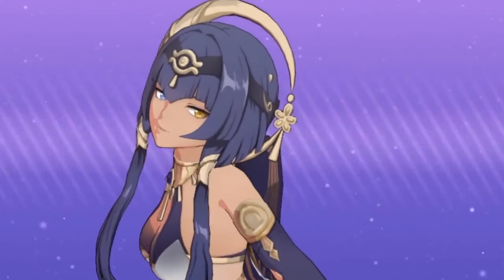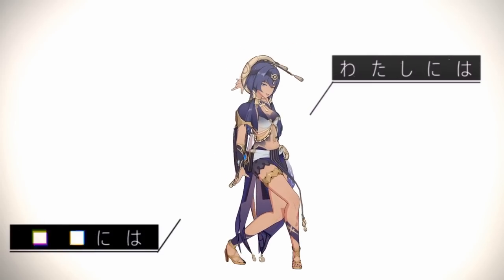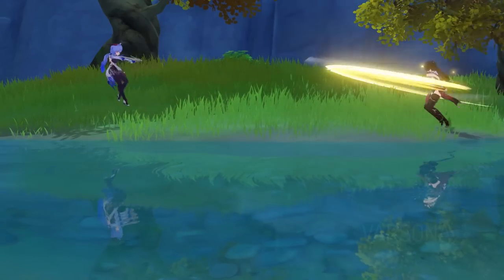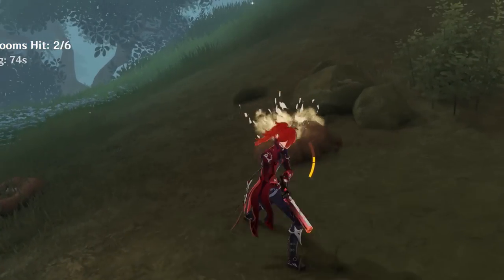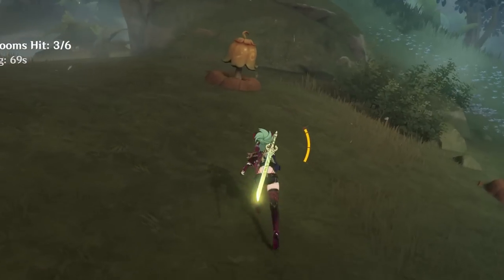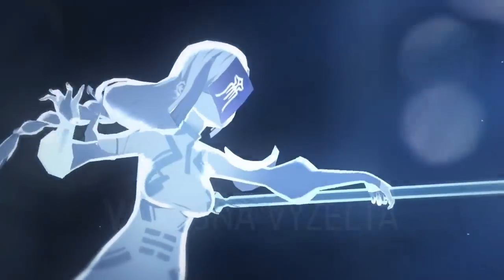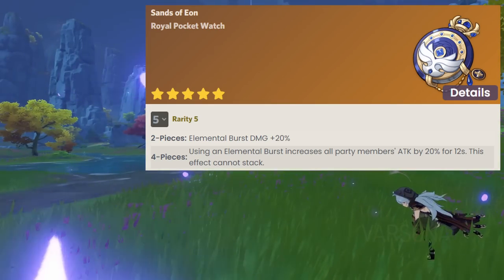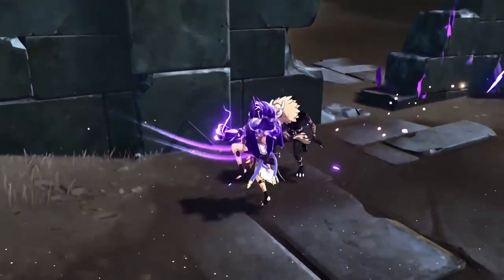What is her POTENTIAL? Candace Build Guide (Artifacts, Weapons, Teams) | Genshin Impact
Candace is coming in Genshin 3.1 alongside Cyno and Nilou, but what does she bring to the table? This video will go over her abilities, talents, and constellations and explore Candace's potential and what she brings to your Genshin Team Comp.

She opens a lot of doors for many characters, but is that enough to see meta relevance?

00:00 Candace makes me Thirsty!
00:40 Candace Elemental Skill & Elemental Burst Overview
02:20 Candace's Burst Potential??
03:32 Candace's Team Comps
04:05 Candace's Constellations
05:20 The case for Candace Main DPS
05:32 Candace's Team Comp Part 2
06:01 Weapons for Candace
06:50 Artifacts for Candace
07:59 Final Thoughts on Candace